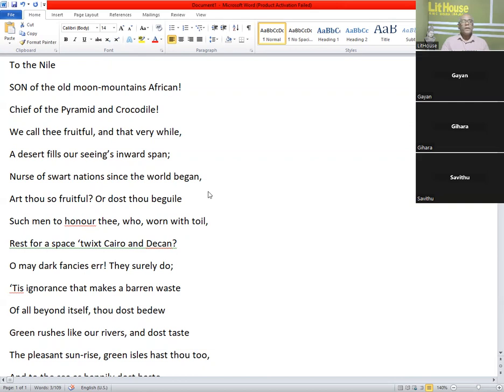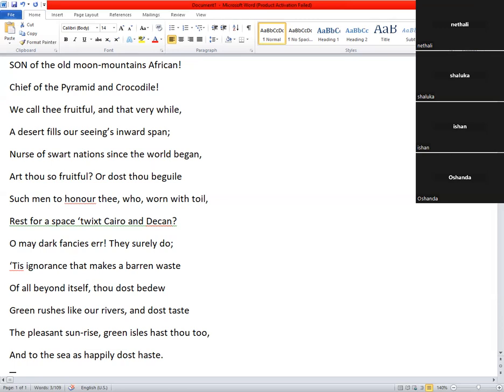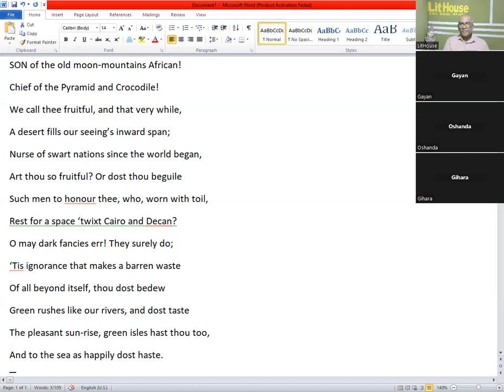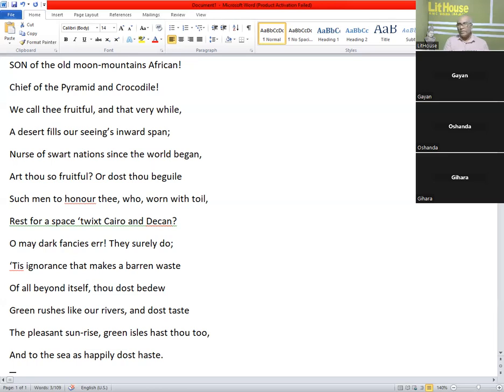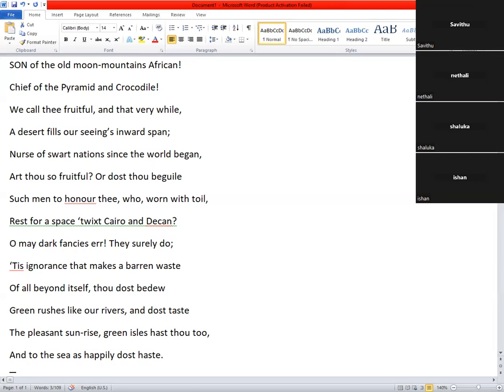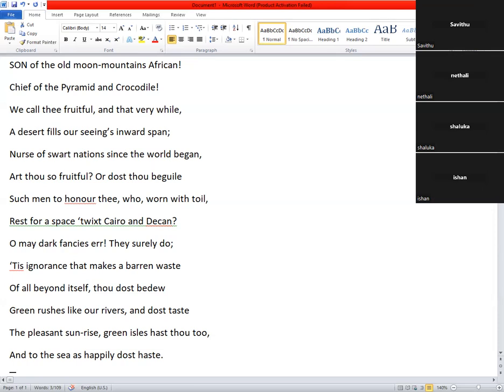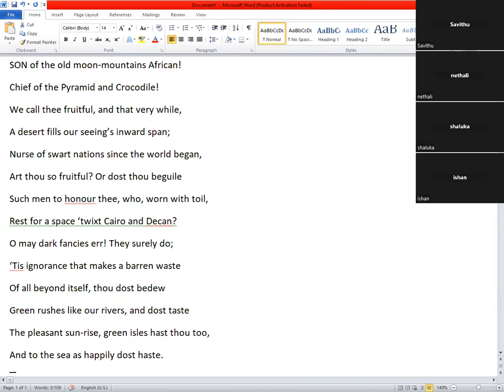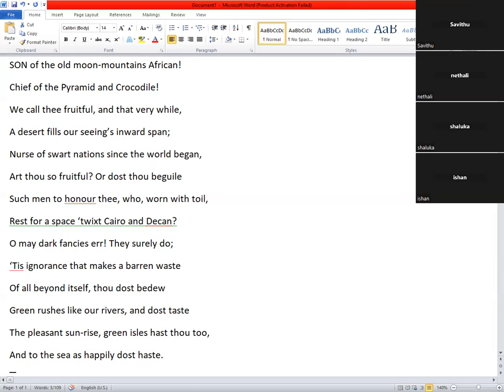English literature, O/L literature, A/L literature, Poetry, drama, shortstory English Language